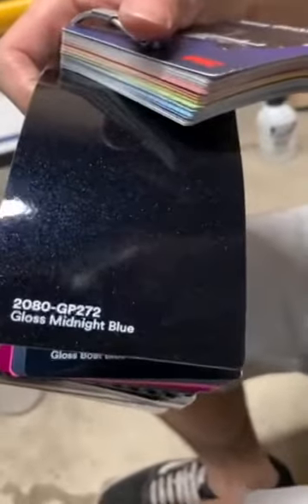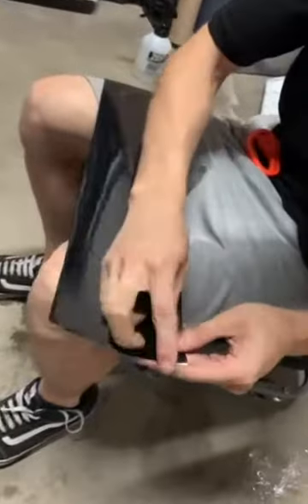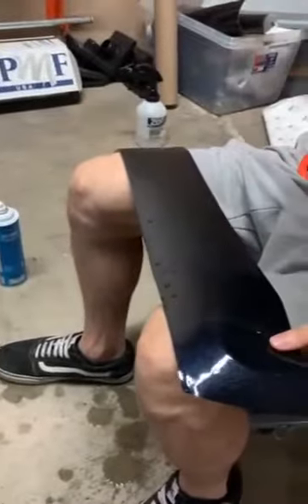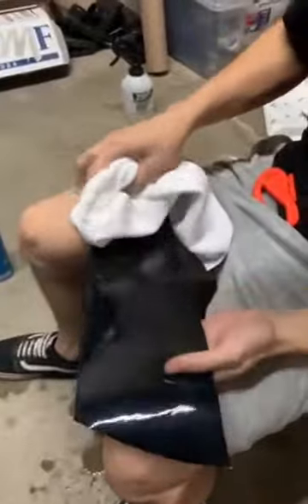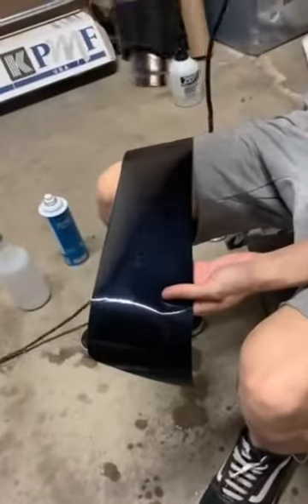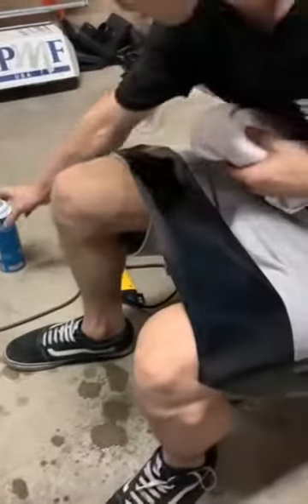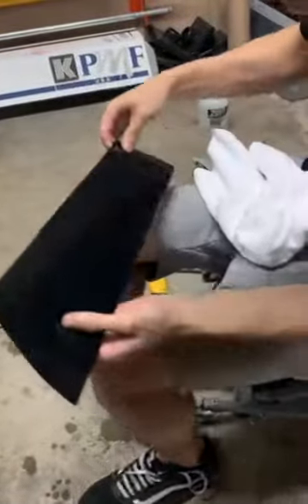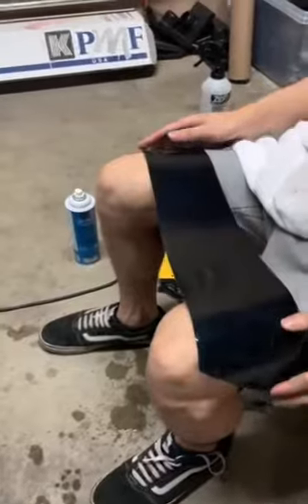3M vinyl wrap 2080 midnight dark blue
We bought a brand new roll of 3M midnight dark blue from metro restyling for a full wrap, I started with the fender everything went smoothly installed, removed the protector liner/plastic before I cut the edges, then I saw some spots didn’t squeegee out, I sprayed little of water on the vinyl help to minimums the scratch from the squeegee, it worked for me on every vinyls Ive ever wrapped,  I’m not sure if this is the defect on the roll I got or something, I tried to wipe it with clean towel, alcohol even heat gun nothing helps!